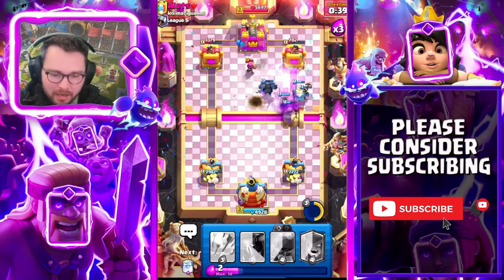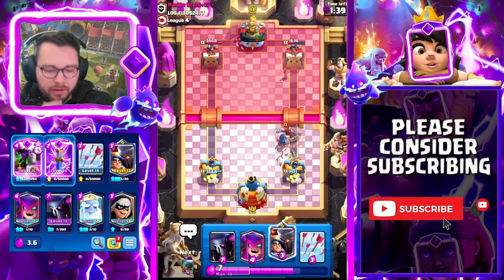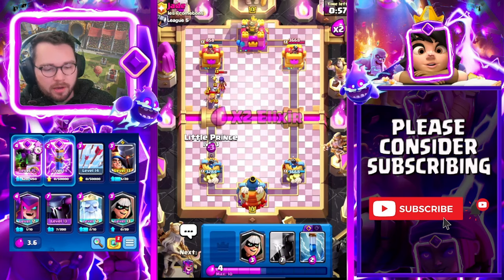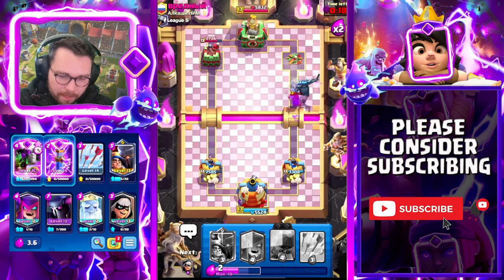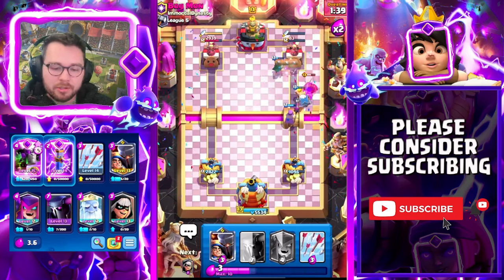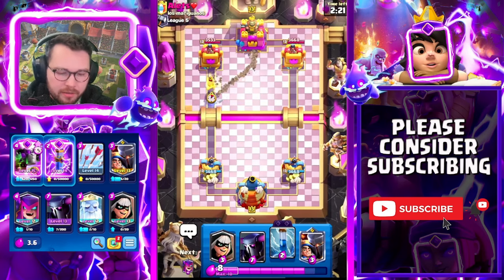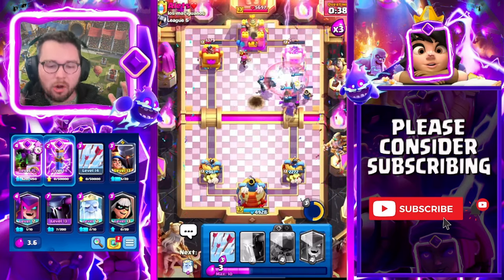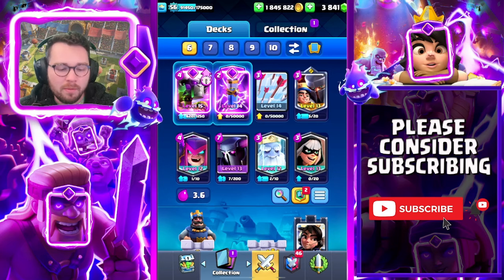*EVO* BATTLE RAM NEEDS AN EMERGENCY NERF | INSANE NEW EVO BATTLE RAM DECK | CLASH ROYALE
In this video I will be playing one of the BEST Evo Battle Ram Decks in the entire game. Evo Battle Ram will is BUSTED so this will be one of the best decks in the game. This deck is a lot of fun and takes a lot of skill to play well, give it a try!

Best PEKKA Deck
Best Evo Battle Ram  Deck
Best Clash Deck
Clash Royale Best Deck
Best Double Evolution Deck